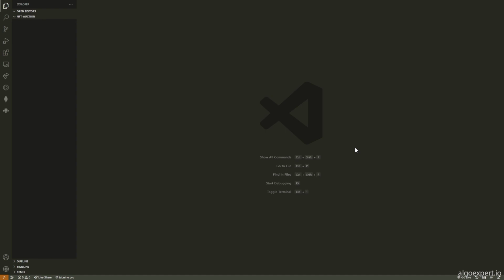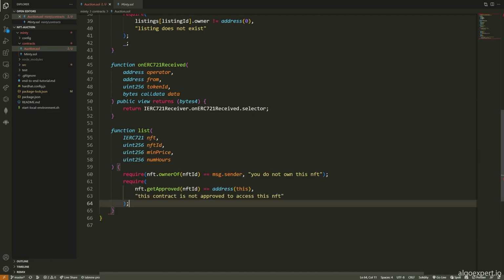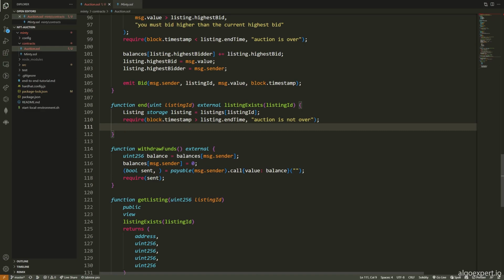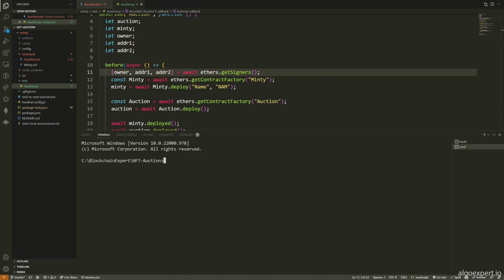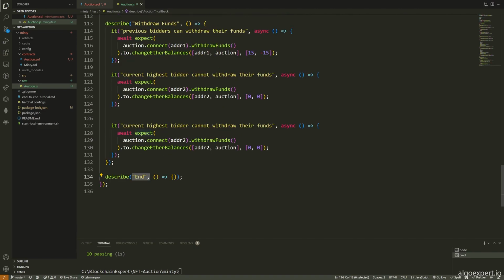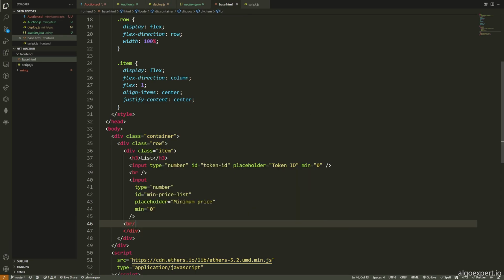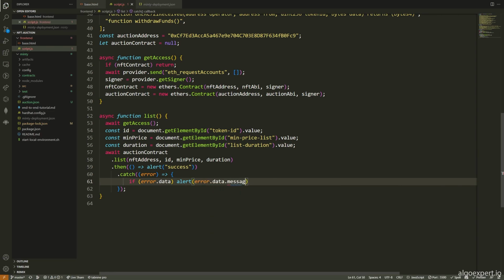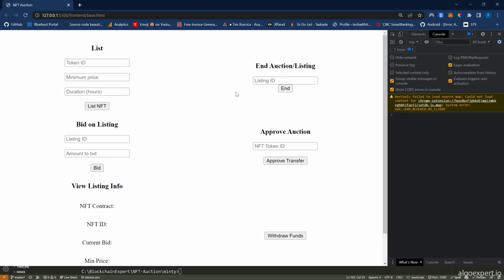Blockchain Expert Step by step How to Create and Deploy NFT Oction Project